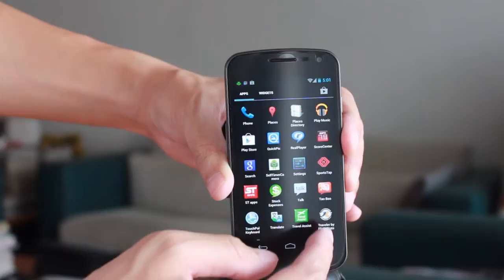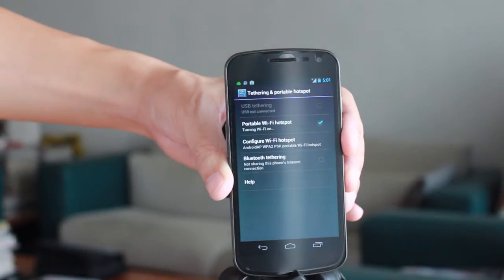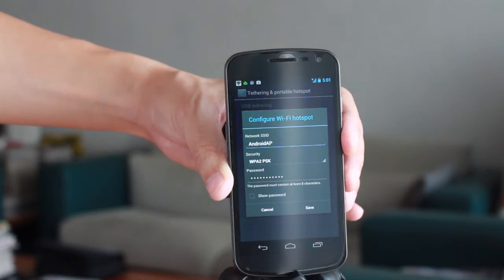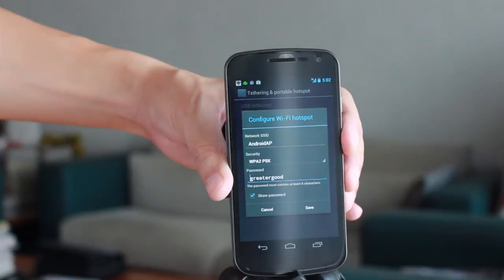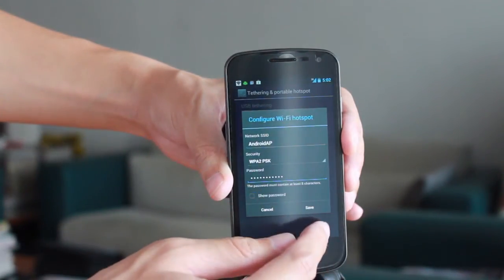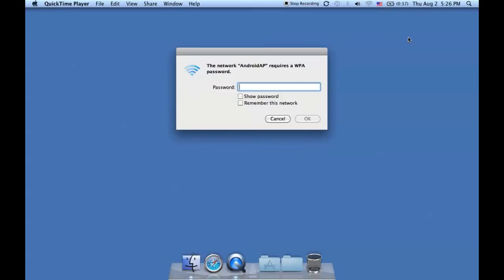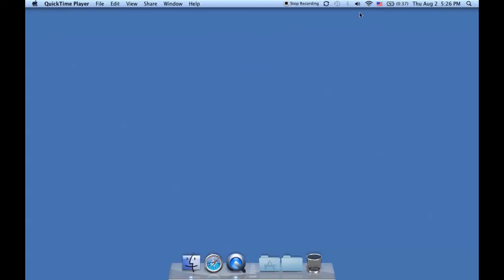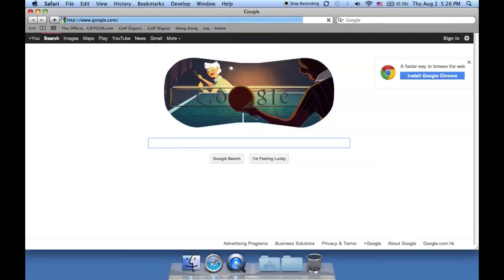How to make your Android phone (Galaxy Nexus) into a WIFI hotspot 熱點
This is a Step-by-Step Guide on how to make your Android phone (Ice Cream Sandwich) into a WIFI hotspot so that you can access the Internet anywhere that you have a mobile signal, through your notebook/laptop computer.

Sometimes, it is more convenient to use your notebook computer for web-browsing than using your Android phone directly. This is where this tip comes in handy.

These steps were performed on a Samsung Galaxy Nexus phone, but it should work on any Android phone running Ice Cream Sandwich.

Part I takes you through the steps for setting up the Android phone.

Part II takes you through the steps for connecting your computer to the Android hotspot.

Produced and edited by Alvin Tsang.

Watch footage of Jack Lark and Ida O'Mahoney from Junior Masterchef, visiting Hong Kong to compete at Stanley Plaza - video filmed with a Powershot G15; audio from Canon Legria HF R 206: